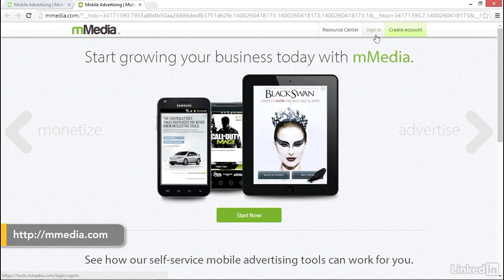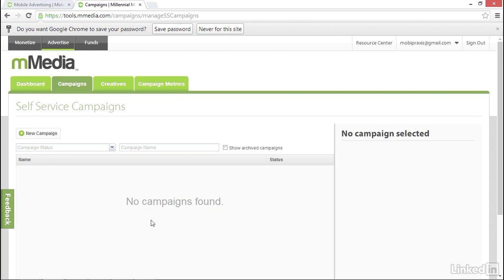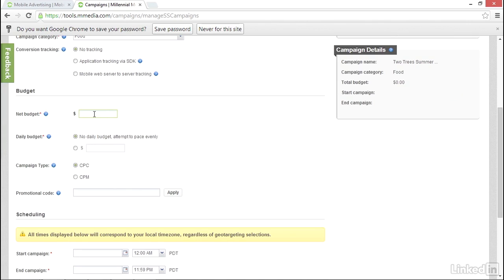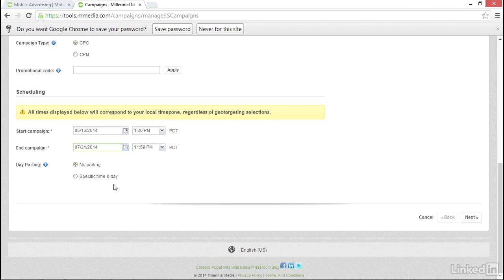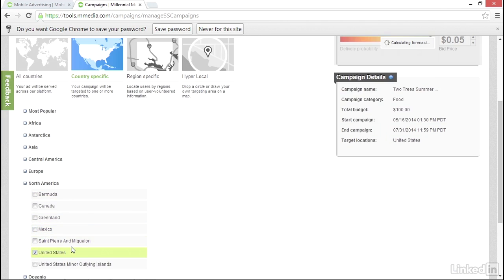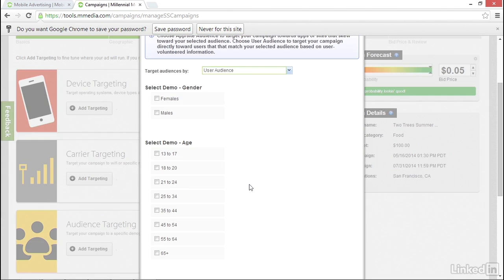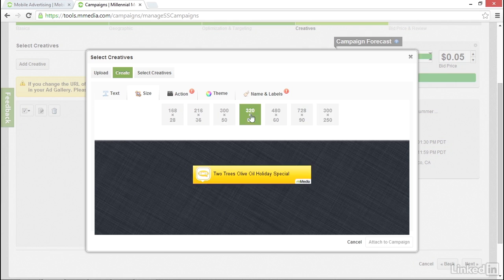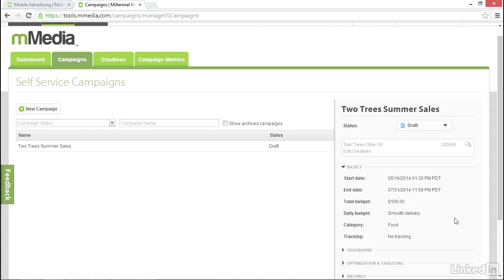Mobile Marketing Foundation: Setting up a mobile display ad campaign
mobile marketing, emails for mobile visitors, launch SMS campaigns, find development partners, advertise on mobile, measure results, digital marketing